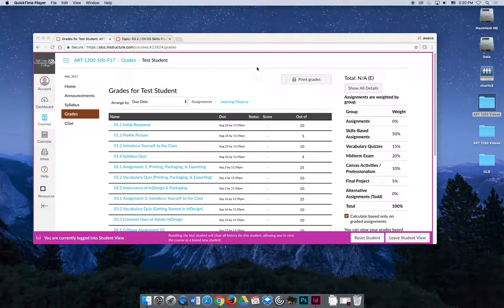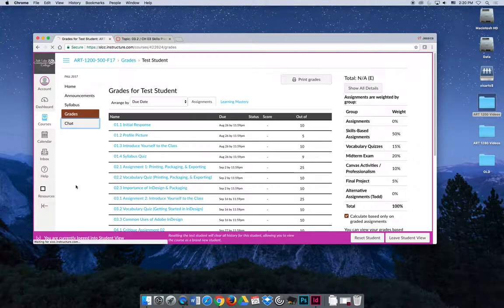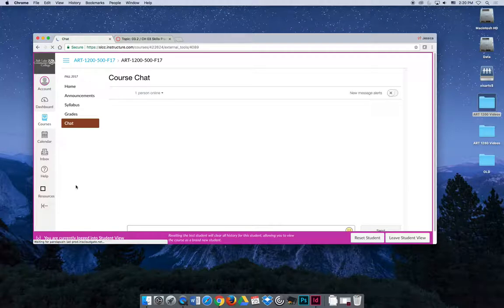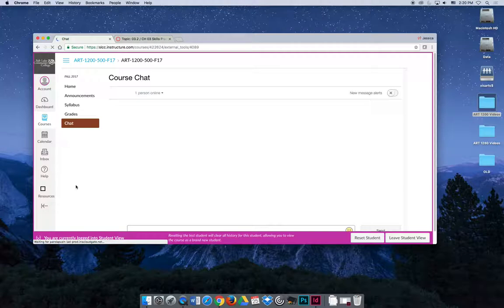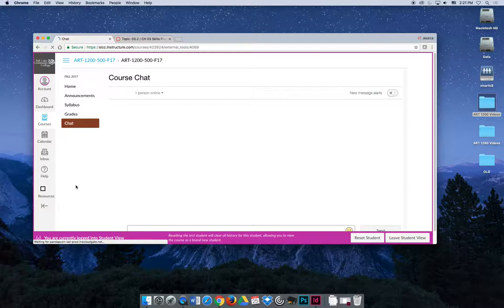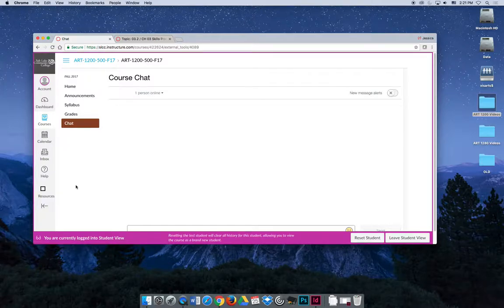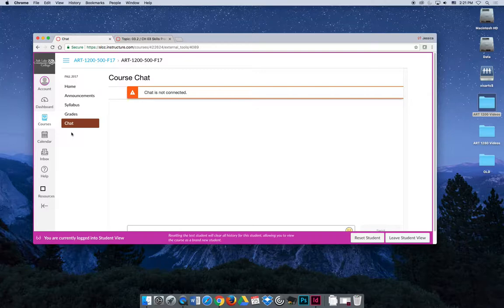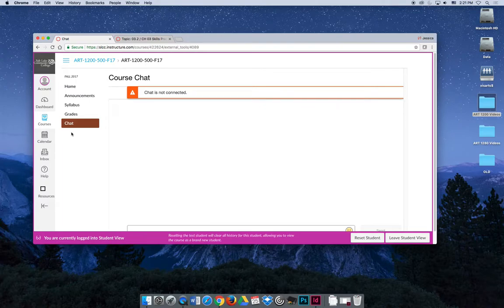ART 1200 – Welcome ART 1200: InDesign Software / Video 03